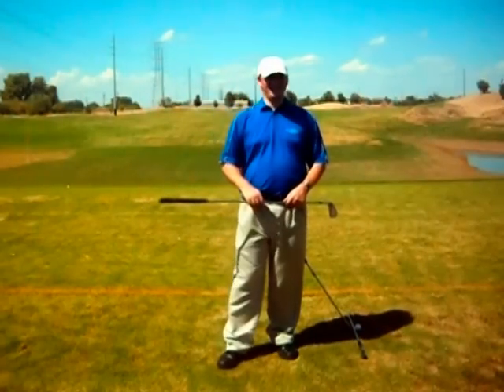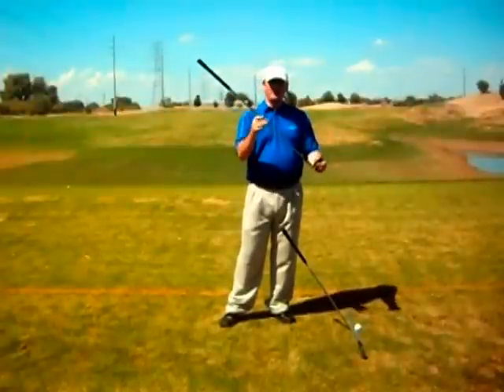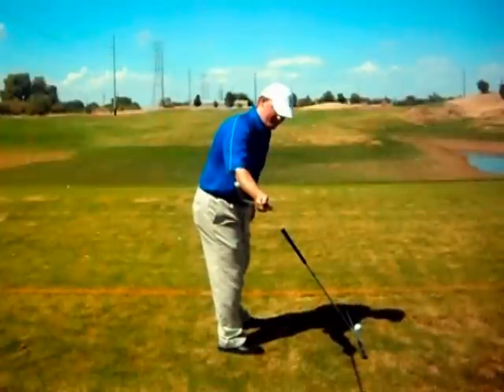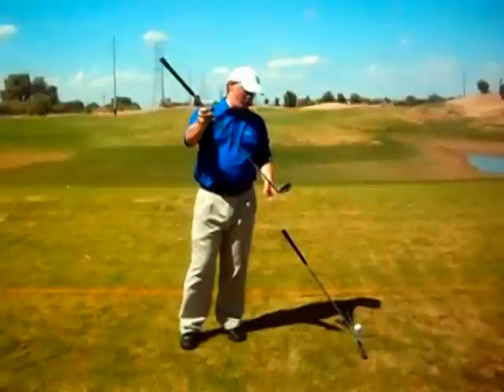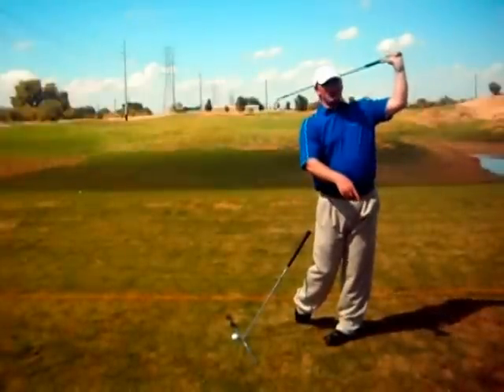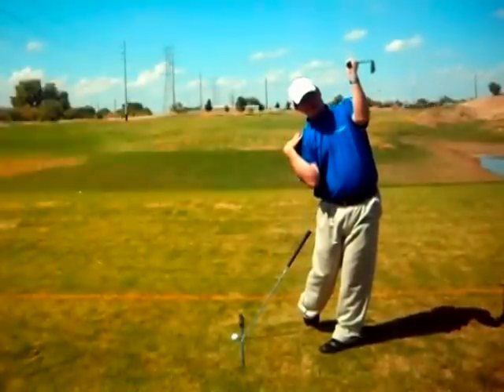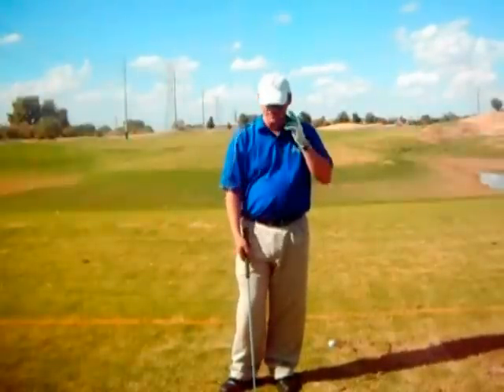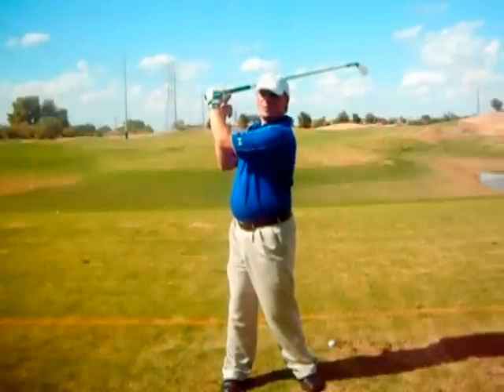Gateway To Better Golf - Swing Plane & The Finish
Watch Instructional Videos, Read My Blog.  Get Free Tips and Discuss Your Game at: The Gateway To Better Golf

In this golf lesson instructor Steve Bishop discusses the swing plane and how it relates to the finish.  By watching this video you will get a good understanding of where the club should be at different parts of the swing with particular emphaiss on the finish.  There is an additional web tip at the end for those of you having problems cupping the left wrist at the top of your backswing.